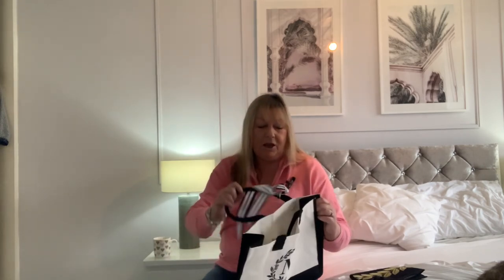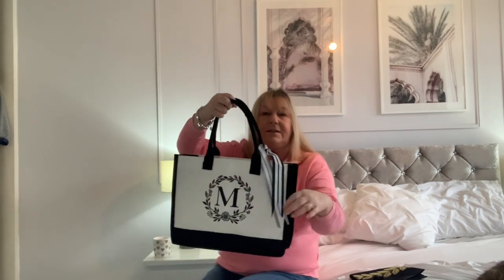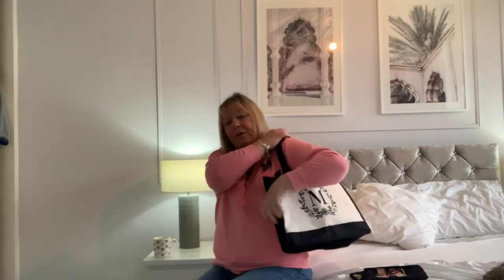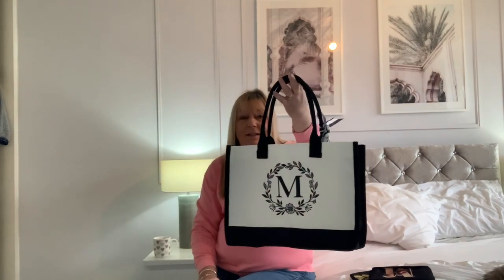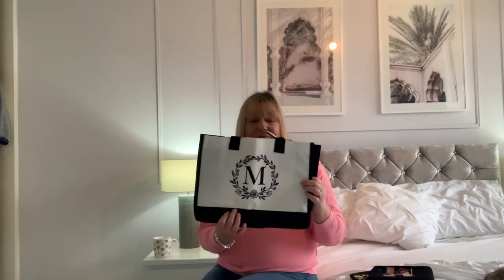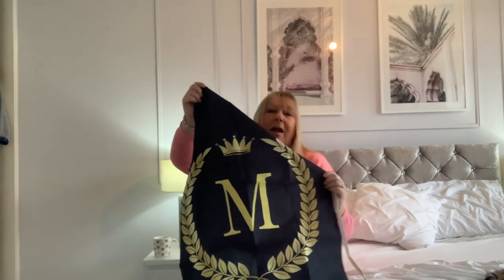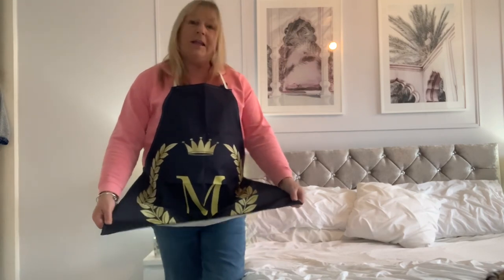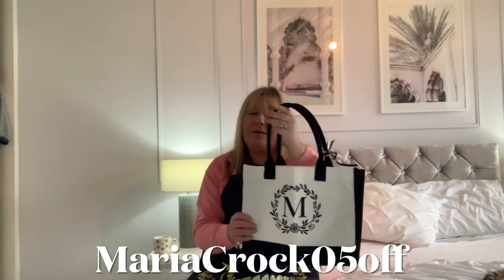Wiskf Tote Bag, Apron & Makeup bag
the quality of these items is really good
I love the bag especially

Links to the products I chose